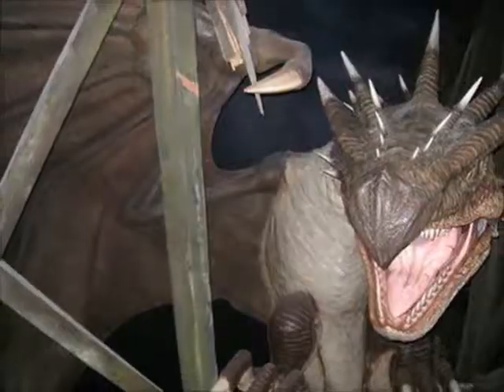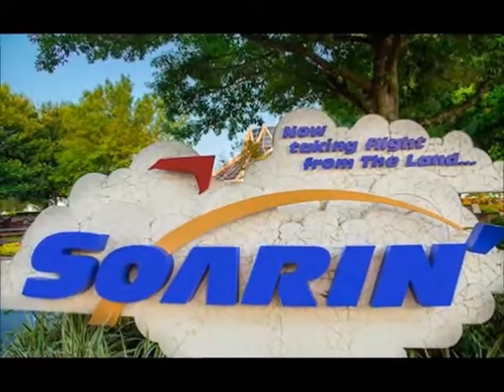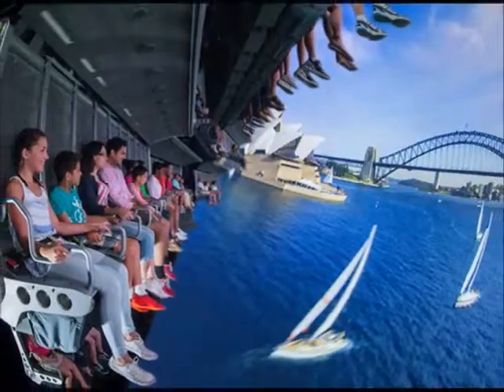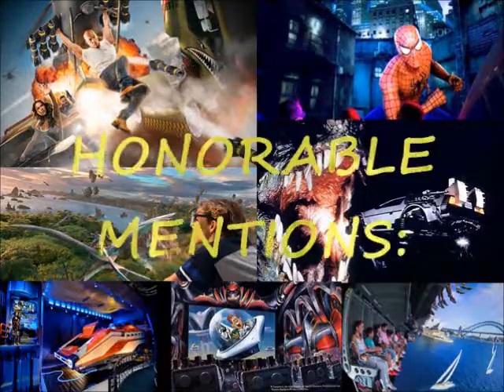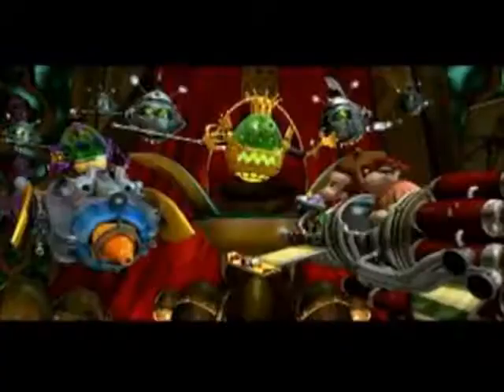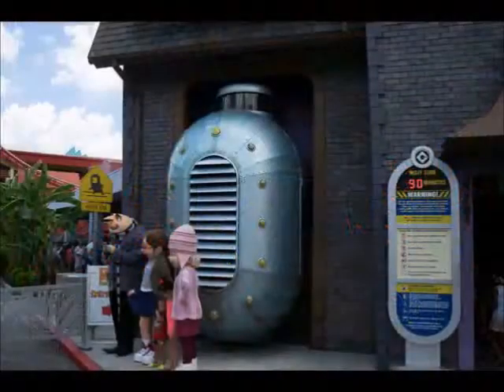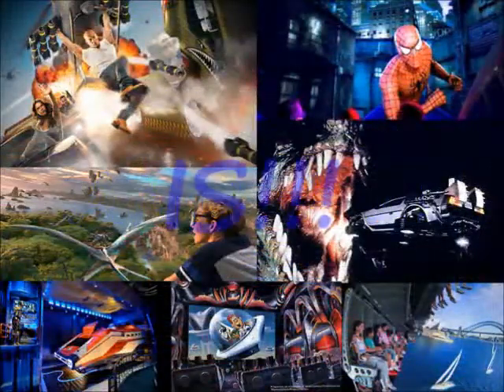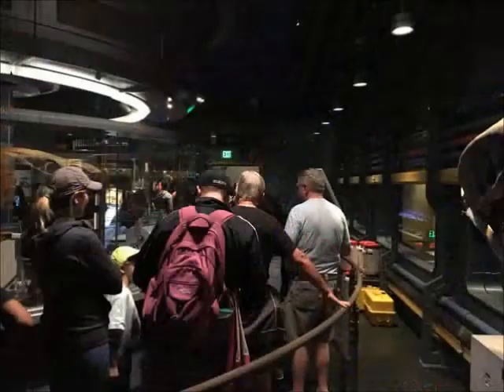Top Ten Best Simulator Rides (Part Two)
Part two of my top ten list of what I think the best simulator attractions are since they are becoming more common now a days. Enjoy!